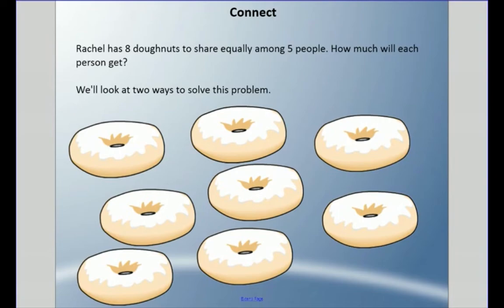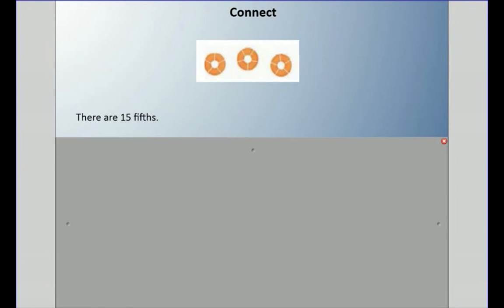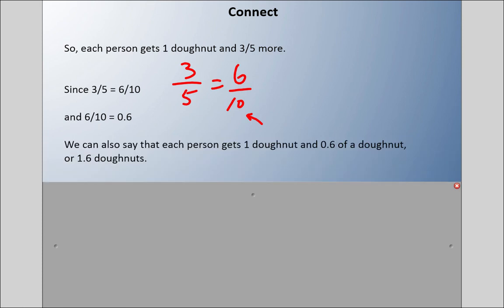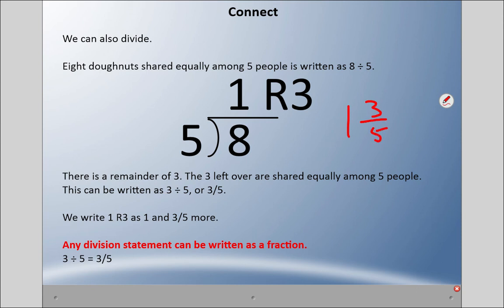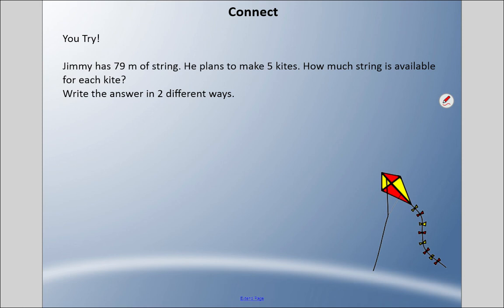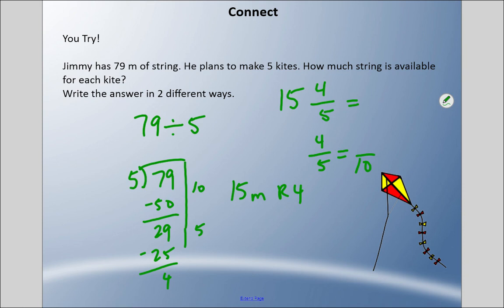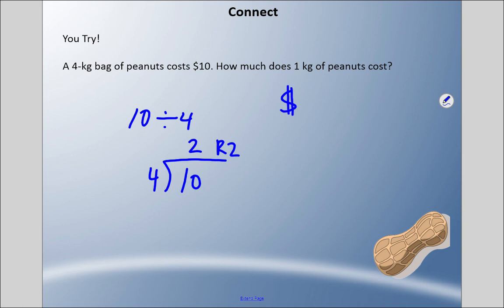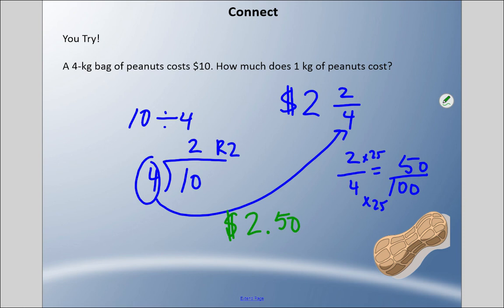Mr. Hardy Teaches: Gr 5 Math - Unit 4-Lesson 7: Relating Fractions and Decimals to Division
Unit: Fractions and Decimals... Lesson 7 - Relating Fractions and Decimals to Division